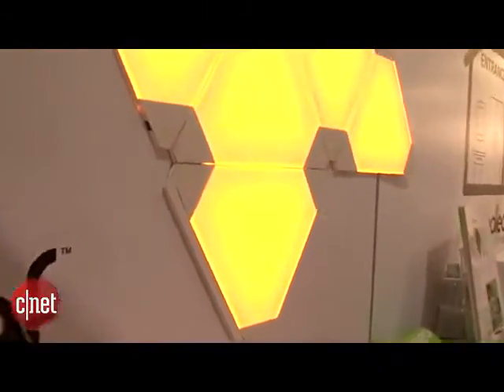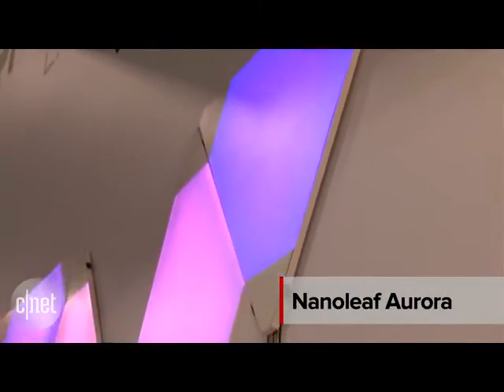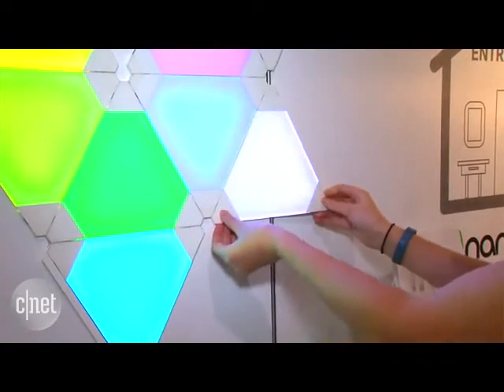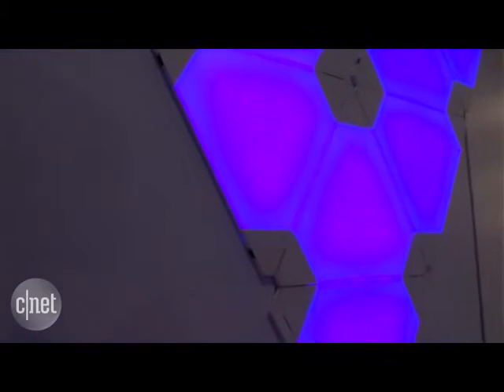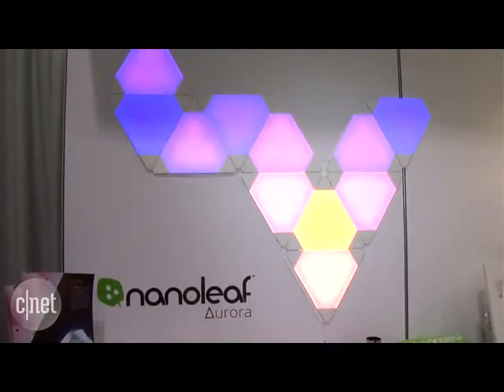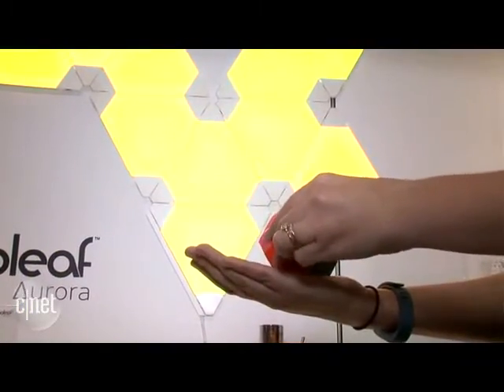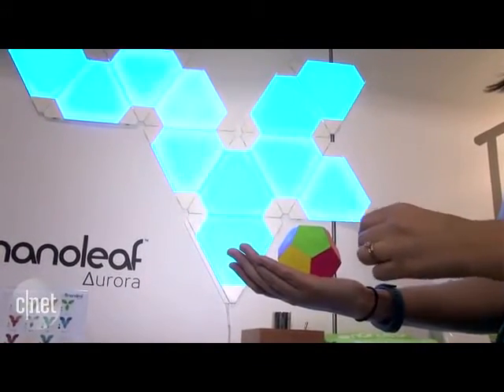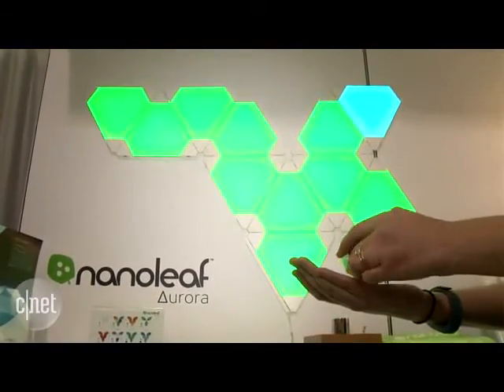CNET - Light Panels - Rhythm Edition Debuts at CES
CNET stops by our booth at CES 2016 to take a closer look at the Light Panels Rhythm, a fixtureless, lightweight, fully customizable smart modular lighting system.